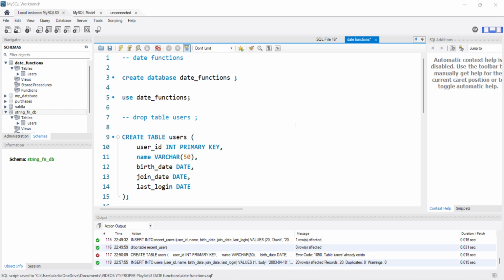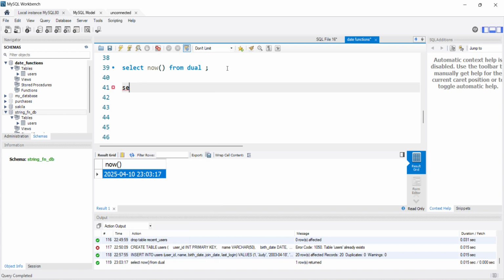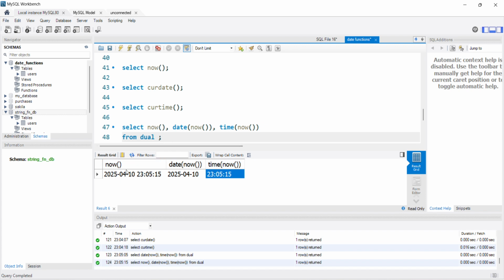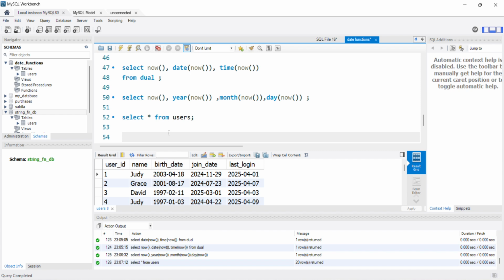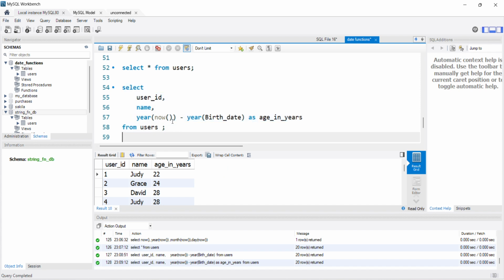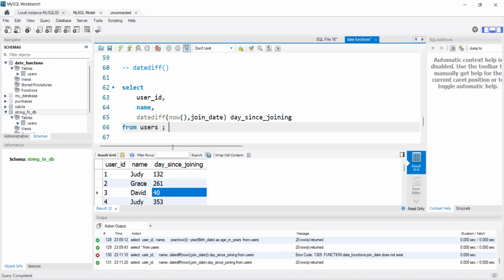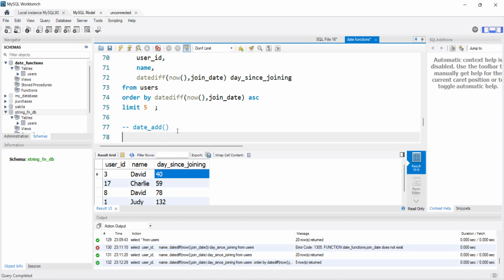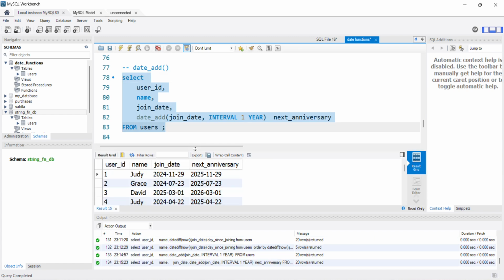8. Date function in mysql for Data Analysts (Part - 1)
Learn how to apply MySQL date functions in real-world data analysis scenarios using a recent user login dataset. In this practical SQL tutorial, you’ll explore essential date-based functions to filter, analyze, and report user activity. Ideal for data analysts, database enthusiasts, and students preparing for SQL interviews or DBMS coursework.

In this tutorial, you'll learn:

How to track user activity with CURDATE() and DATEDIFF()

Extracting year, month, and day using YEAR(), MONTH(), and DAY()

Filtering logins by recent date ranges using INTERVAL

Segmenting users by age or activity

Formatting dates for reports with DATE_FORMAT()

Working with real-time data to perform analysis for product usage, churn risk, and active user metrics

Real-World Use Cases Covered:

Identify users who haven’t logged in during the last 90 days

Segment users into age groups for targeted analysis

Detect upcoming work anniversaries

Count monthly active users

Identify upcoming birthdays for personalized communication

Perfect for:

Aspiring and professional Data Analysts

Database Administrators

Students studying SQL and DBMS

Anyone preparing for SQL-based interviews

Improve your ability to write efficient and insightful SQL queries using MySQL’s date functions today!